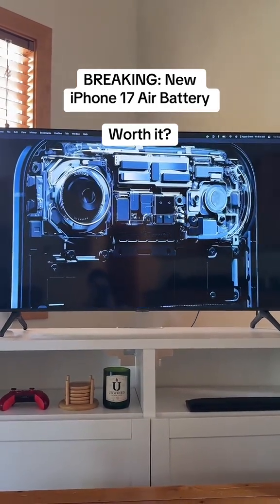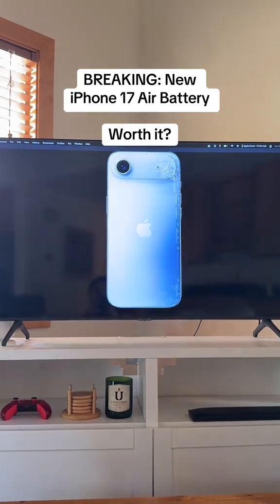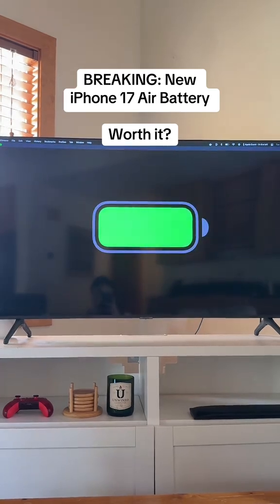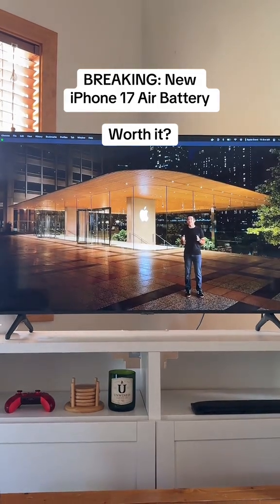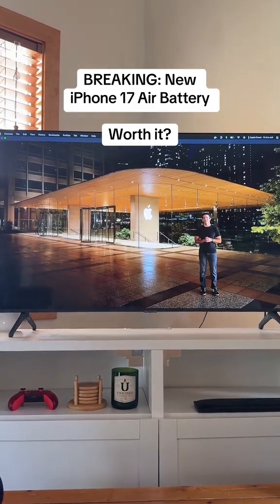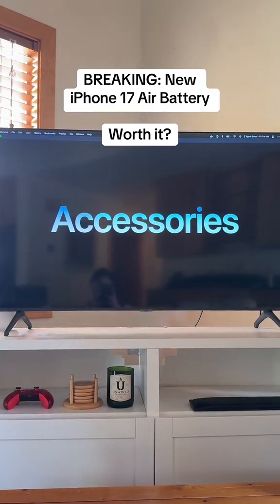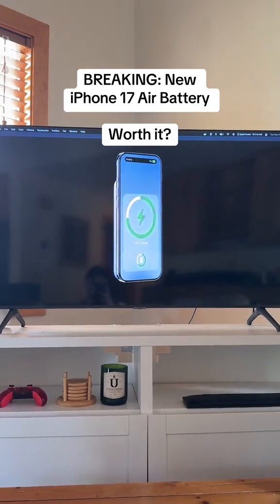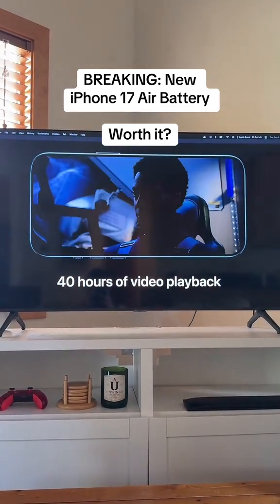iPhone 17 Air Battery Life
TAGLINE

SUPPLEMENTAL DESCRIPTION

If you want more help on becoming a software engineer, join our fast-growing Discord community!

I'm currently a web developer (mainly JavaScript and Python) in Silicon Valley. I went to a coding bootcamp over a year ago, after wanting to make a career change. It was one of the best decisions I've ever made!

TIMESTAMPS (00:00)

📚 Helpful tools I use:
Daily Planner
Standing Desk
LCD Coding Tablet (~$7)

🎓 Some of the best coding courses on the web!